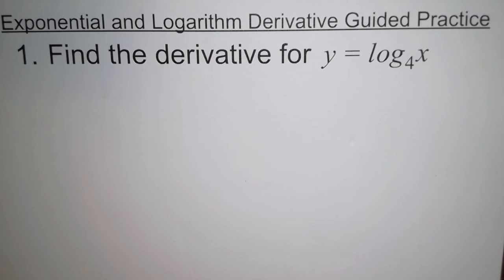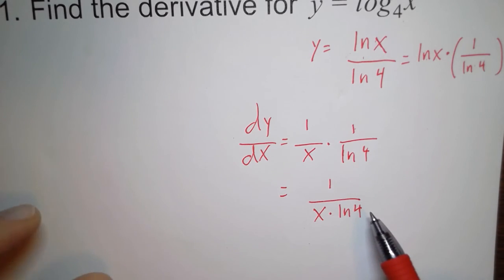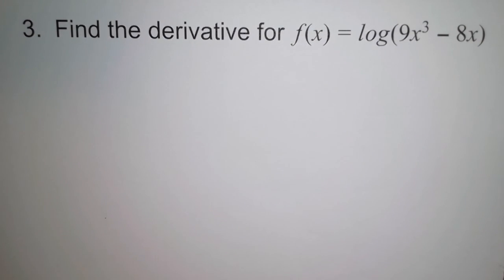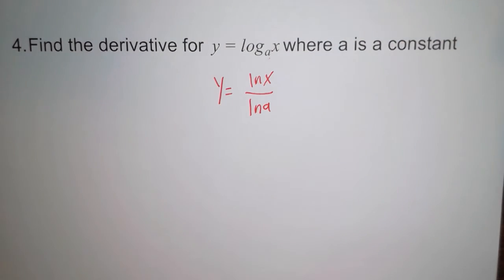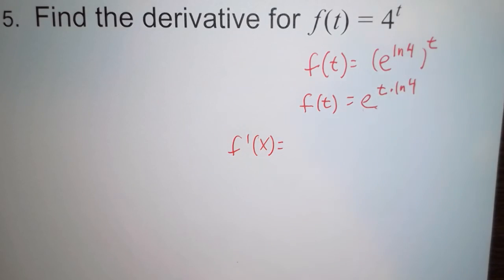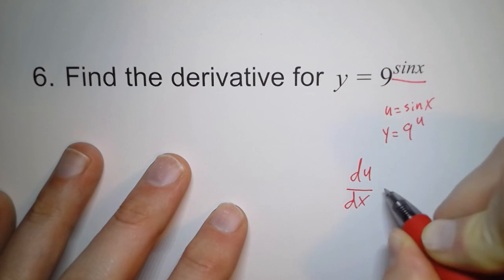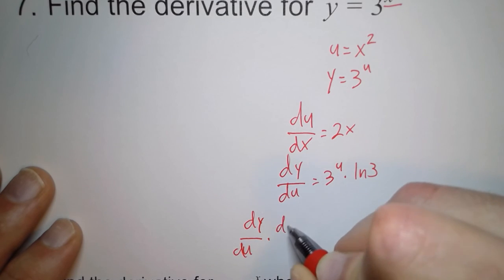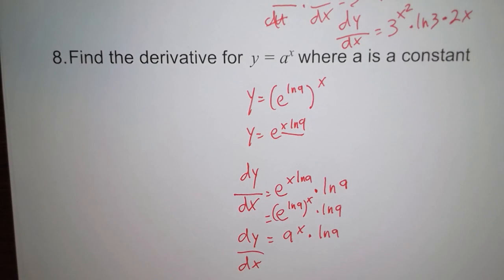Calculus - Exponential Logarithm Derivatives - Guided Practice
In this video we guide you through EXPONENT AND LOGARITHM DERIVATIVE RULE!